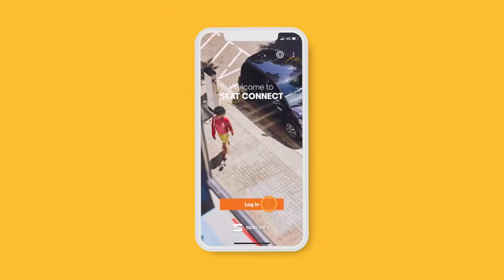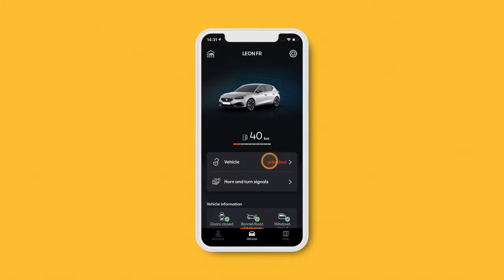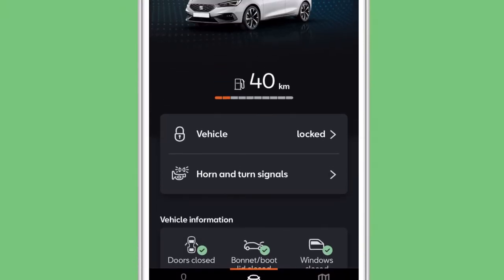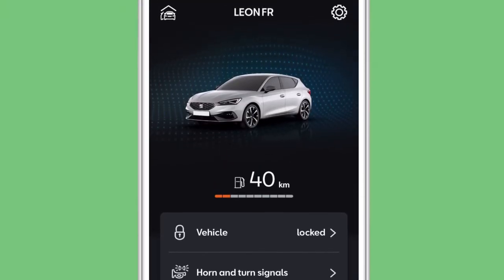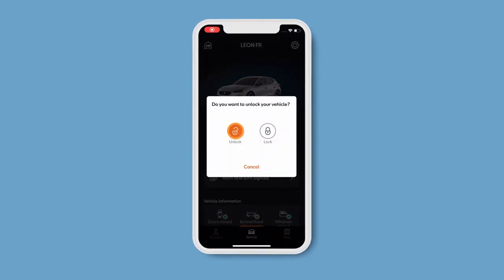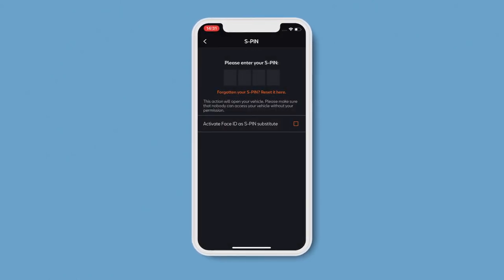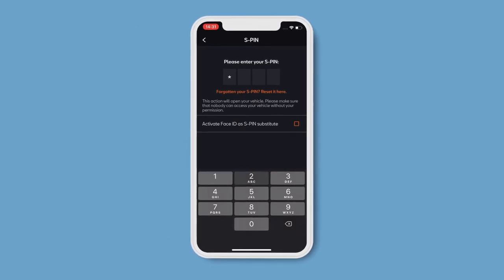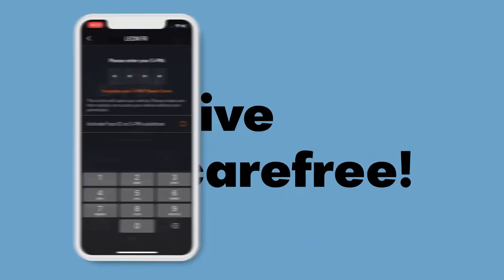Lock and unlock your car remotely with SEAT CONNECT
Forgotten to lock your car? No worries. Access your SEAT CONNECT app and check the status of your car remotely. This remote service allows you to view the status of your car at any time. And, you’ll also be able to lock or unlock your SEAT vehicle whenever you need it, from wherever you are.
Make your life easier with SEAT CONNECT.
This function is included with the New SEAT Leon, and the SEAT Ateca, SEAT Tarraco, SEAT Ibiza and SEAT Arona (manufactured from September 2020).
or discover more about SEAT CONNECT online services